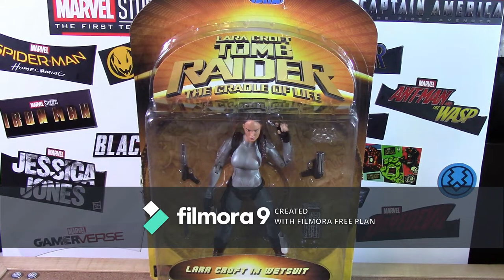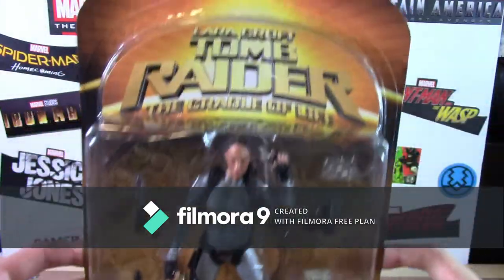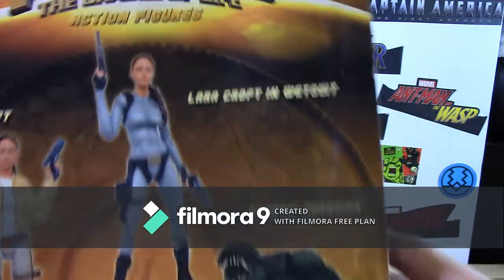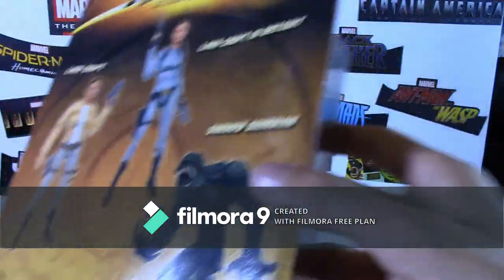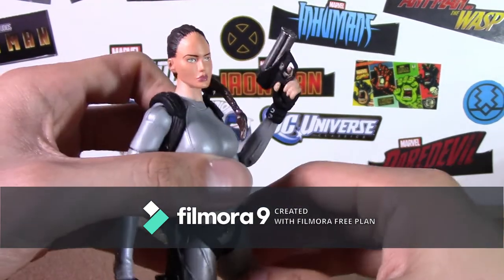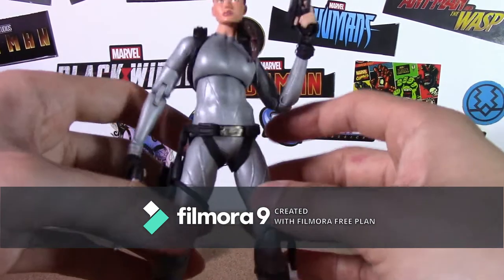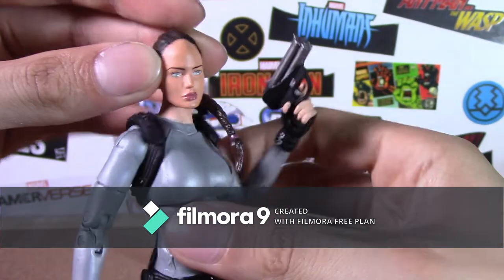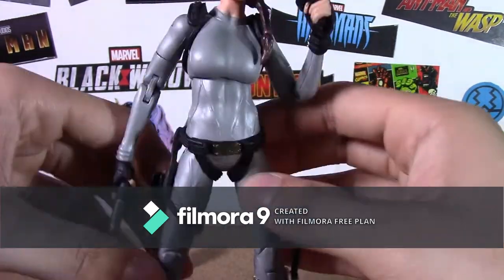SOTA Toys Tomb Raider: The Cradle of Life Lara Croft figure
I present to you my very first "professional" review and yes I will be doing more and excuse the filmora banner at the bottom of the video but. hey! at least you know what I use to edit my videos so you can do it as well.

help a white mexican out by 👍 the video and following me on my Insta page @zeroh2hero

blessings ✌️